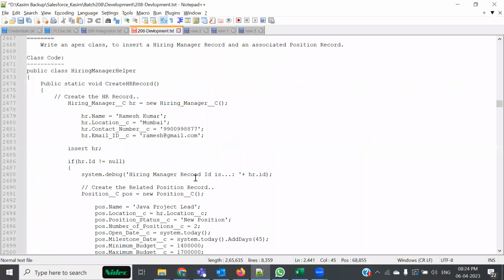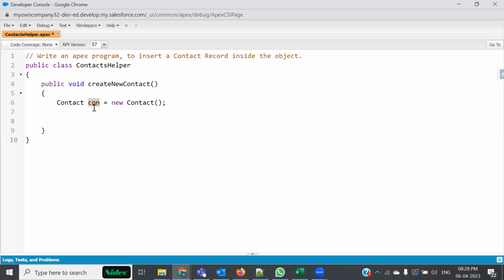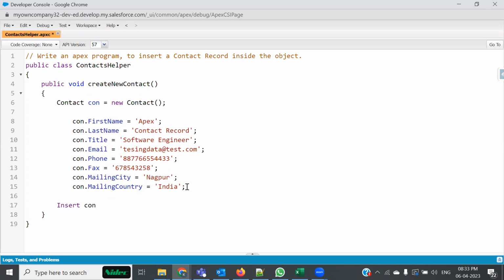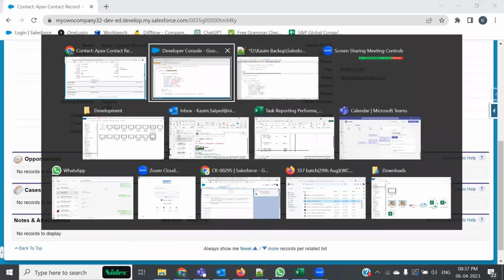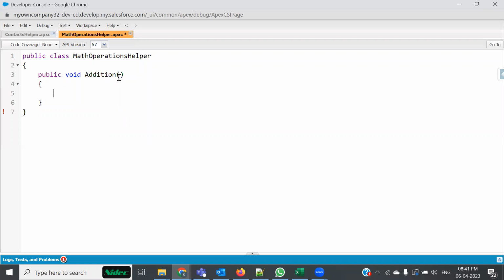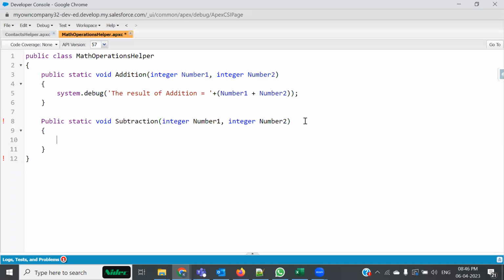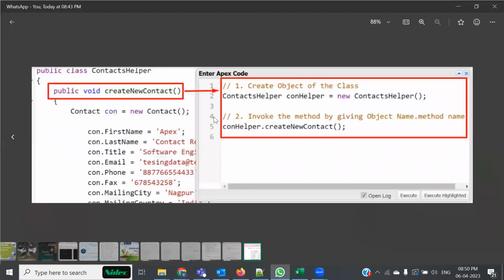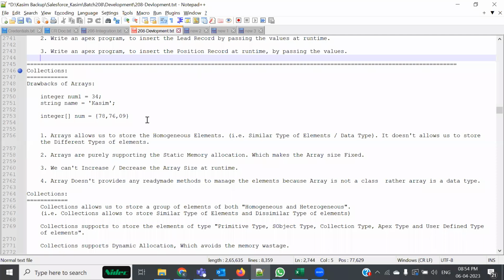Session17 Parameterized Procedure